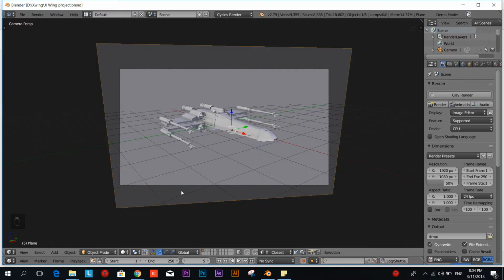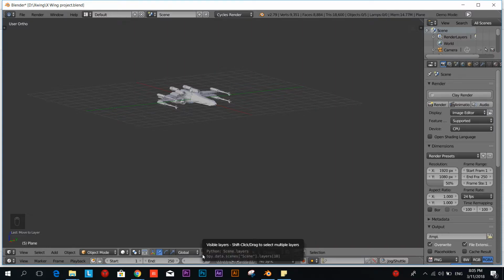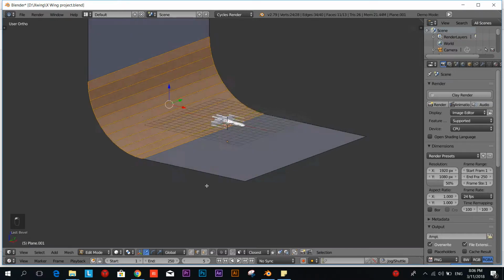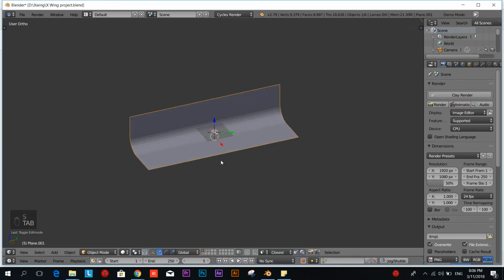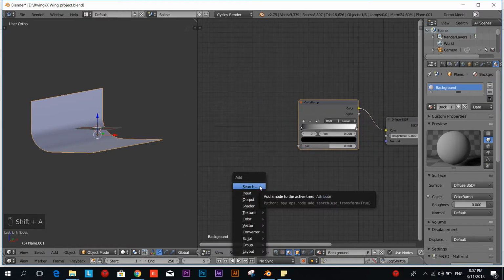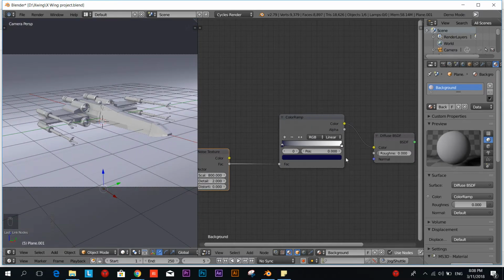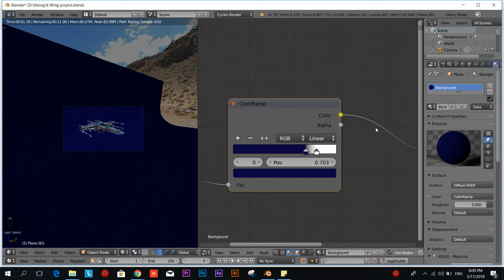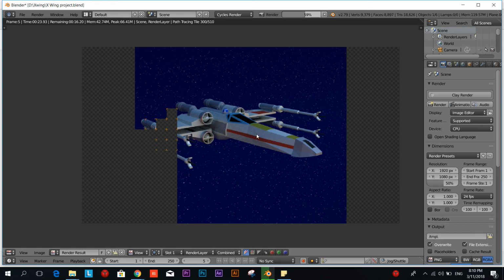Blender tutorial - Low Poly Modeling an X-wing 9 - Background with Nodes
Besides adding an HDRI we can also create our own space like backgrodund using nodes. Let's see how we can do that in this tutorial. If you have any questions please leave them below.

For the Beginner guide playlist of tutorials you can check the